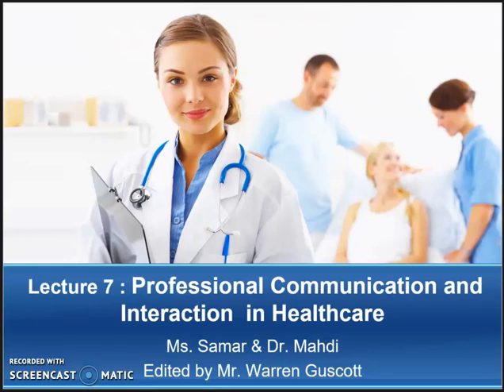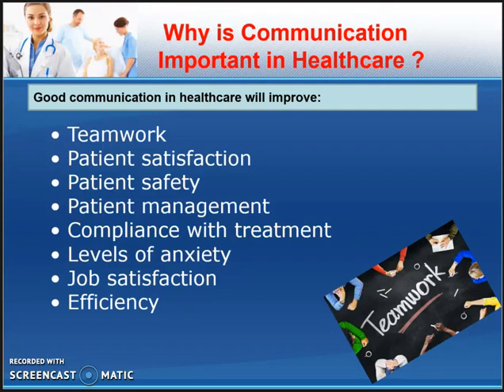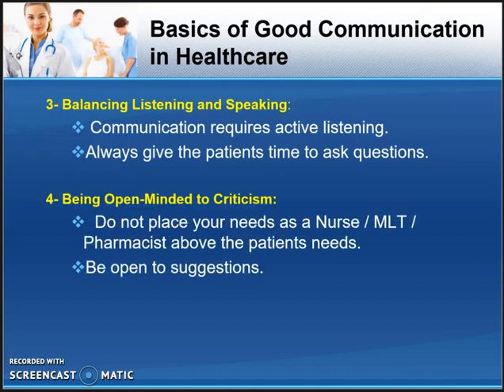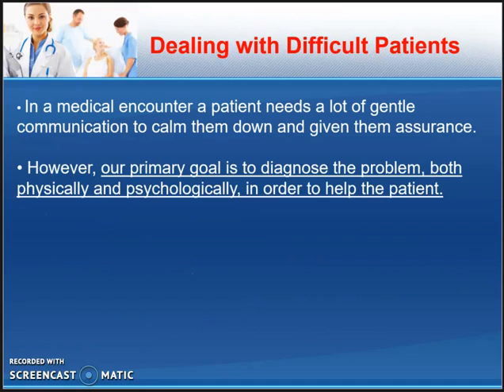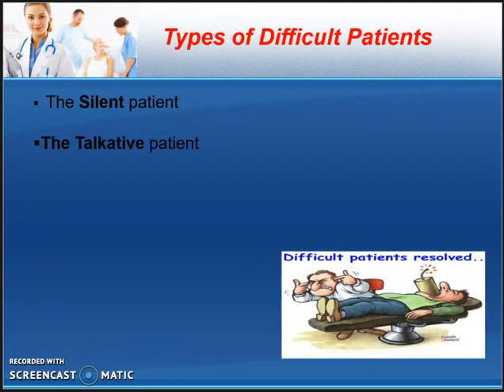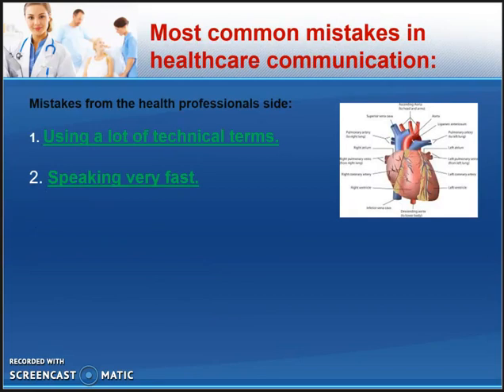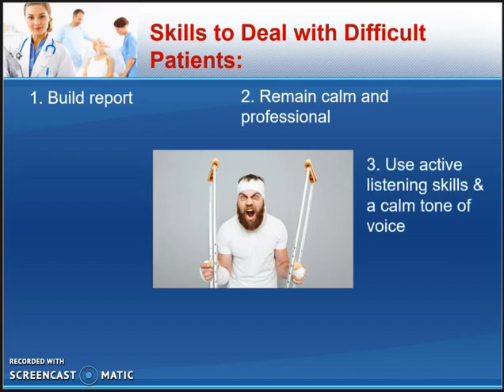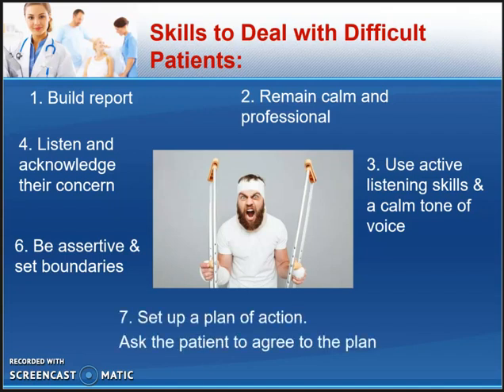COMM100. Ch.7 Professional Communication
COMM100. Ch.7 Professional Communication video lecture.